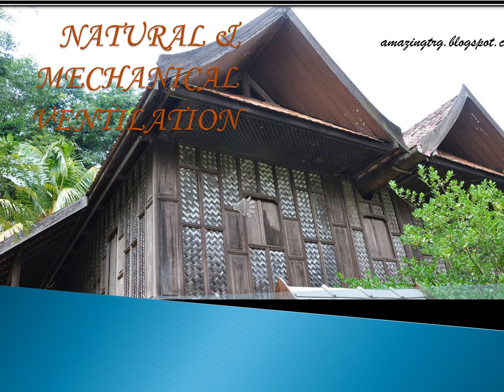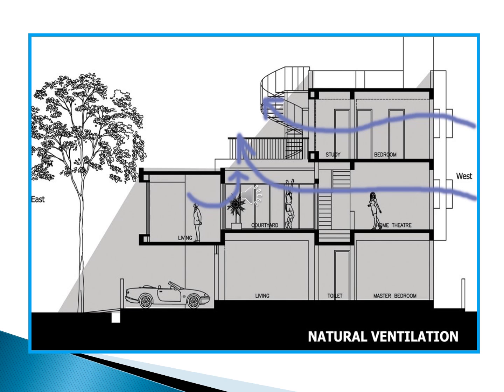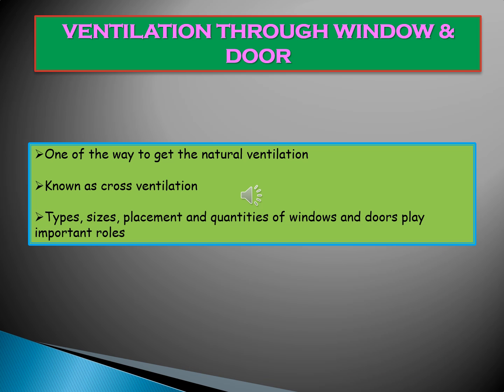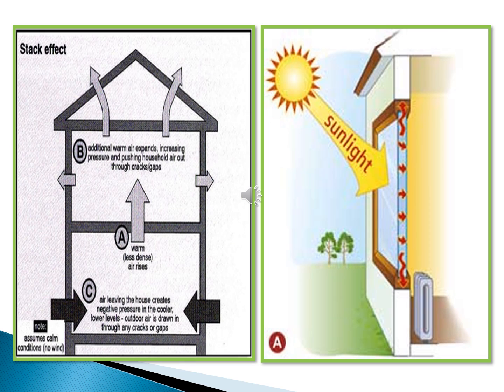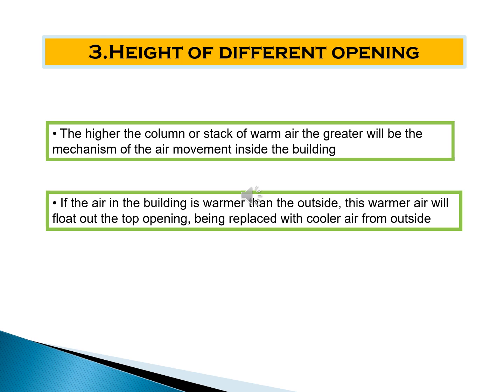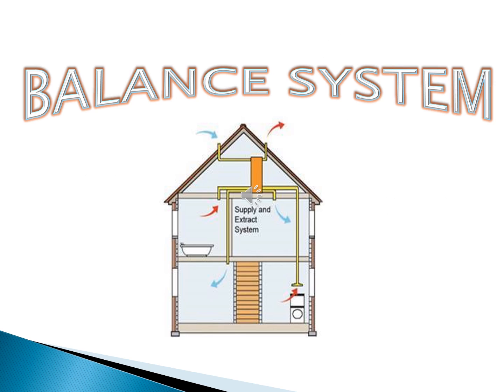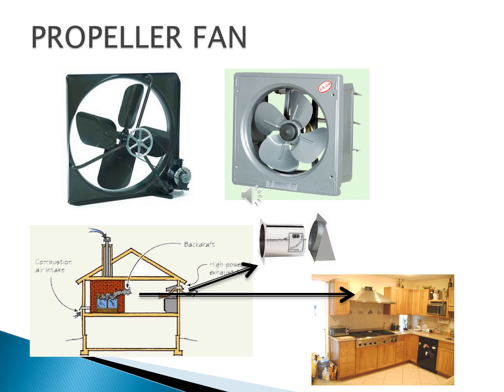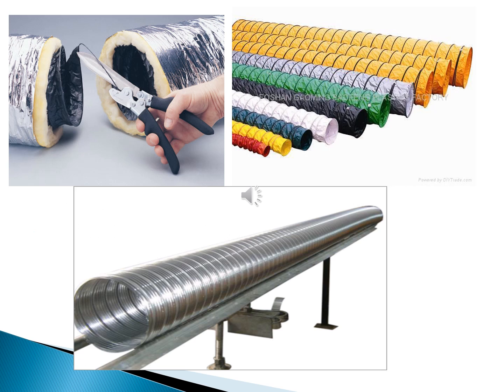Audio Ventilation 1